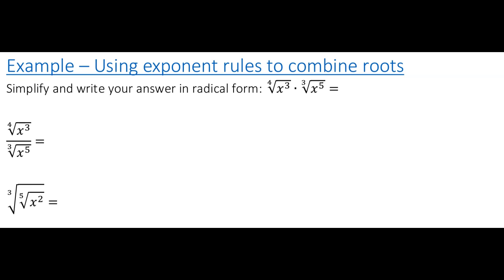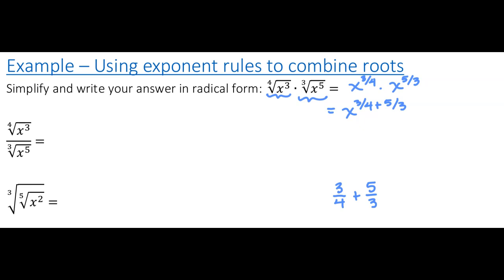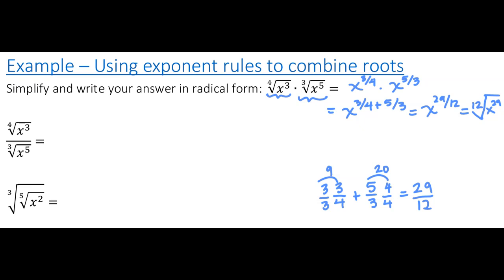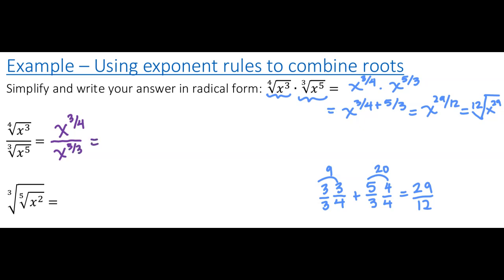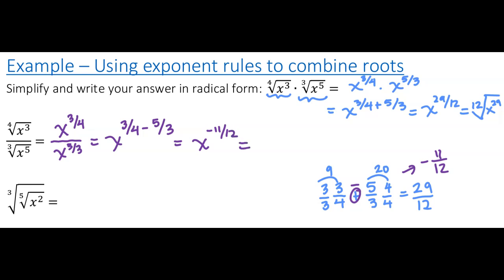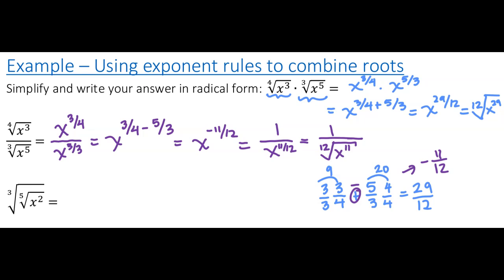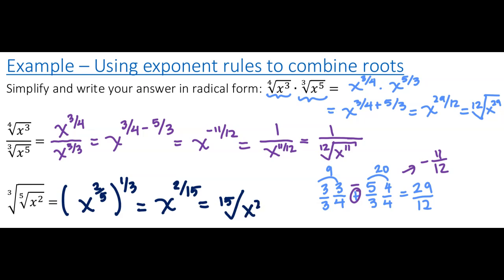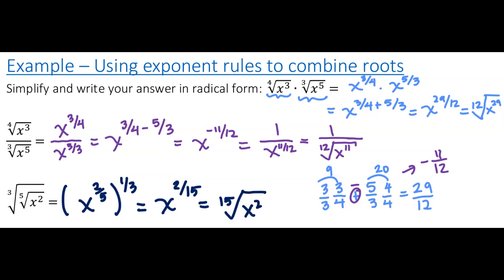M098 - 6.1 Use exponent properties to combine roots